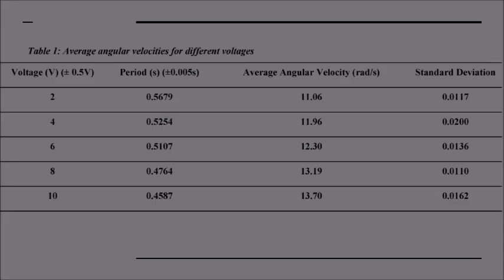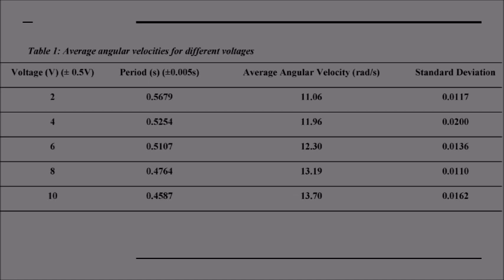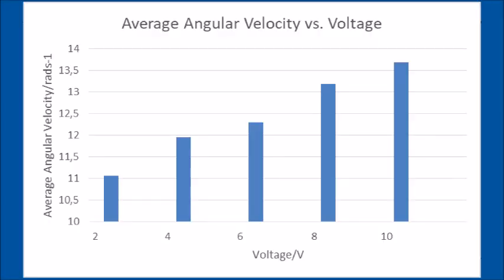Bilkent Physics101 Lab Project